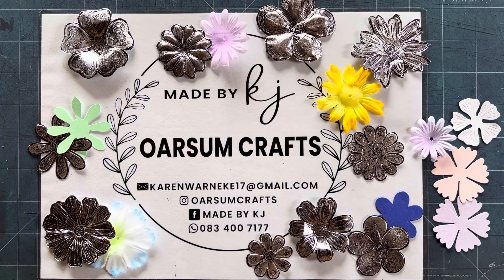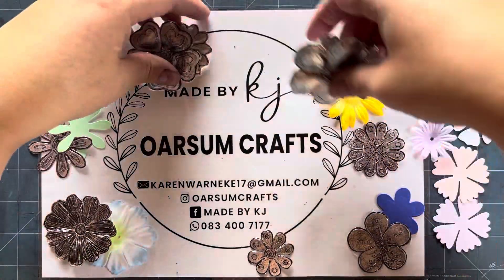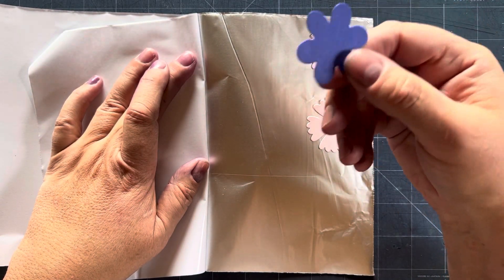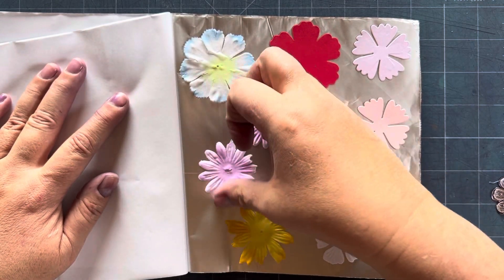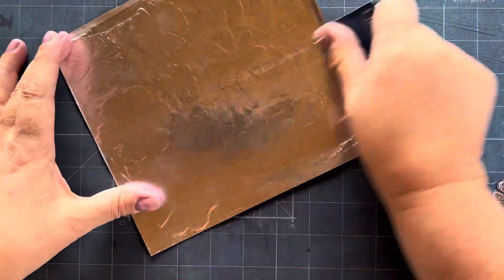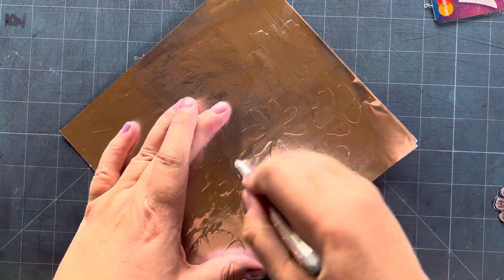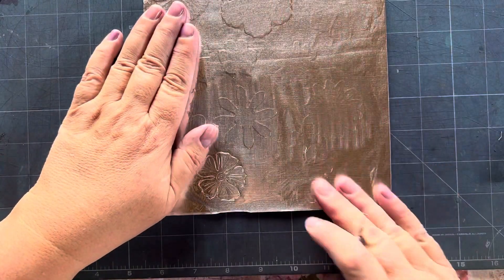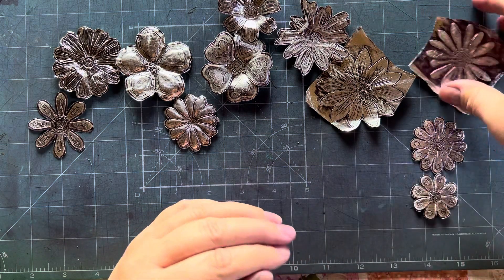THANKS FOR 500 subscribers / HAPPY SPRING metal tape art flower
Create beautiful flowers with me